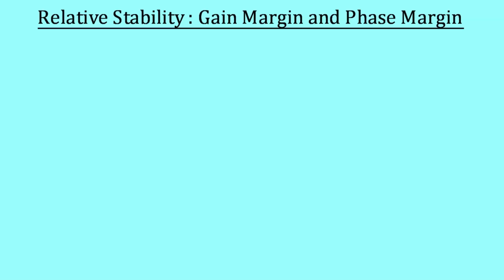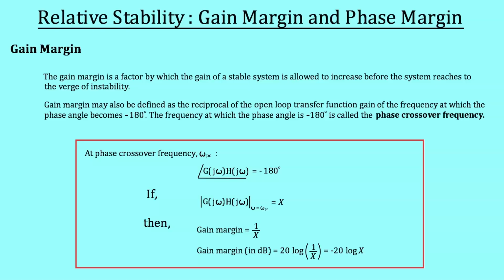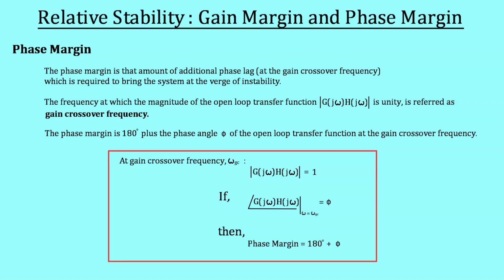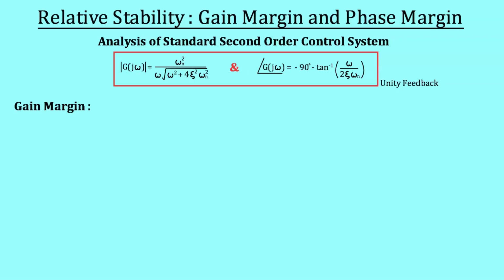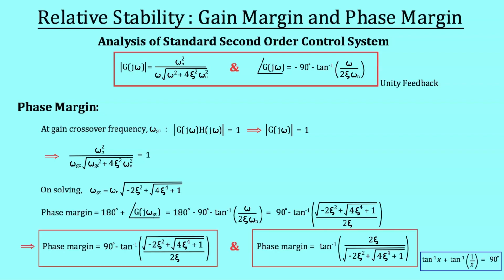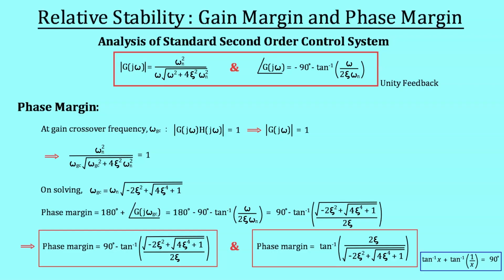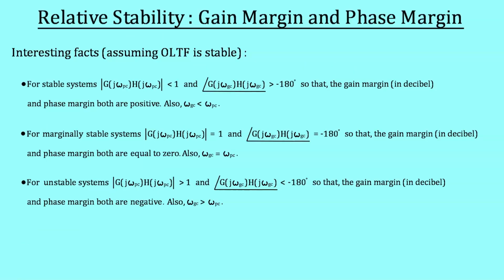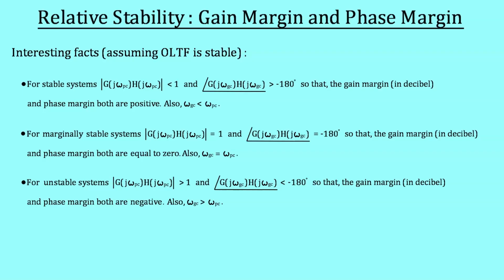Gain Margin and Phase Margin | GATE, ESE & Other Competitive Exams | Lec - 033